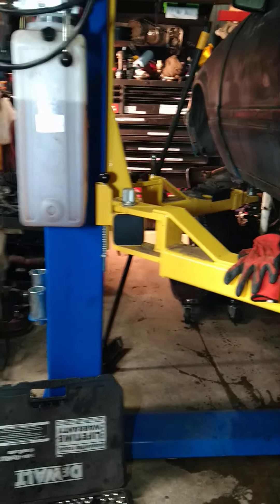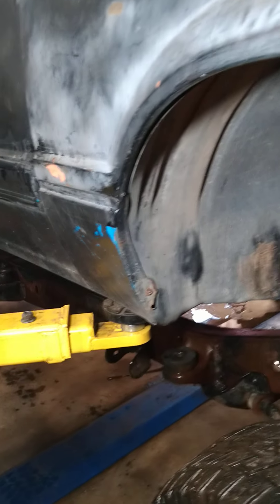1986 mustang GT 4x4 conversion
this is the lining up stage. where I have removed the cross member support of the mustang and I have started the frame line up. I have three things I am focusing on right now. brakes, steering and drive line. once I have sorted them out and lined everything up I can focus on the body mounting next. if you have any questions ask. the video for cradle removal by LMR is really good. it's 5 mins long and I watched it a couple time and it helped alot.